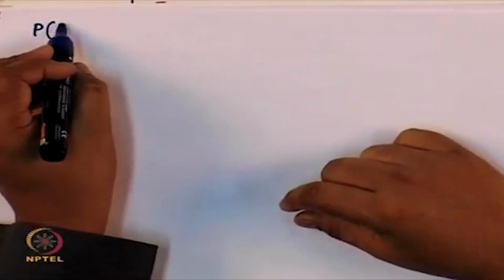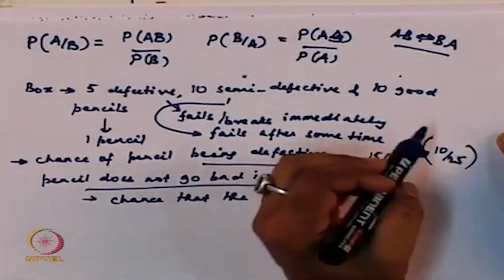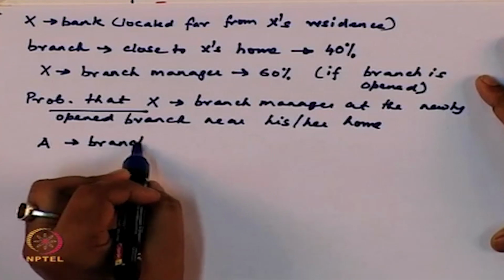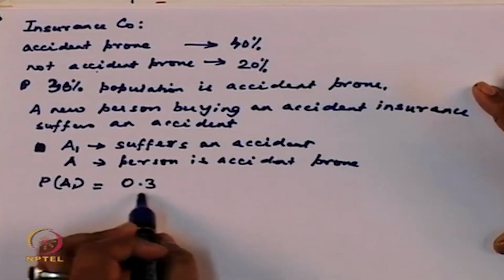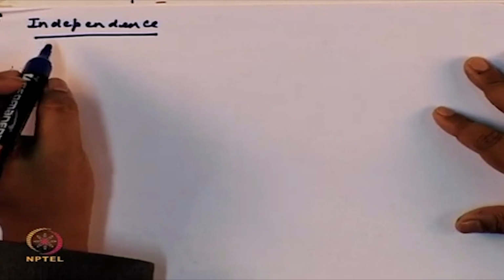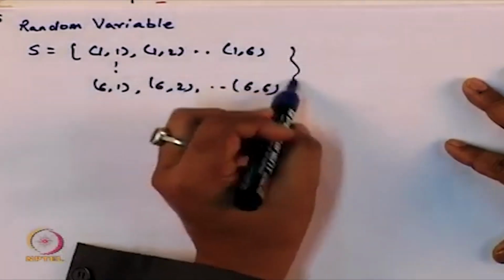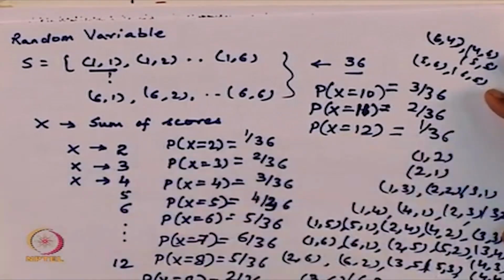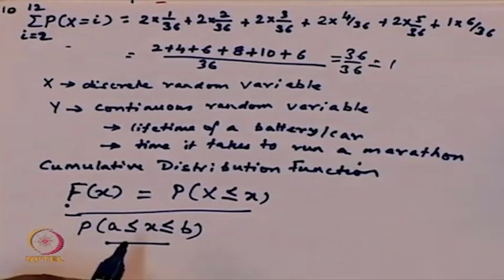ConditionalprobabilityandRandomvariables ch17sp swayamprabha